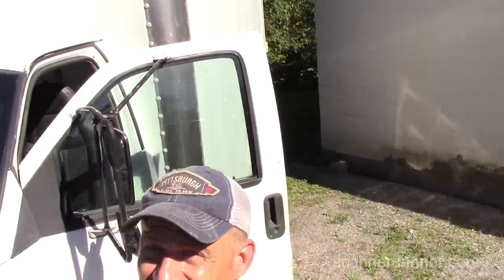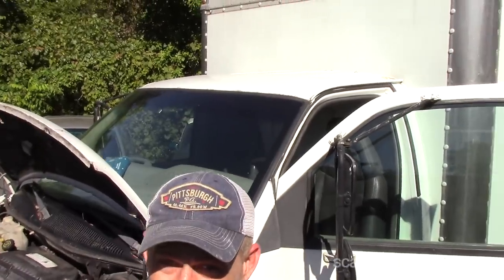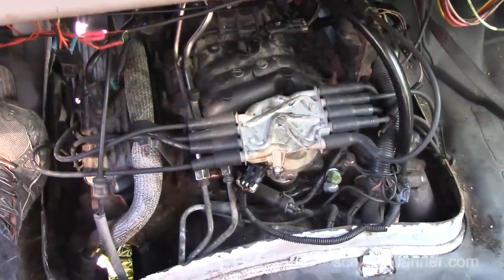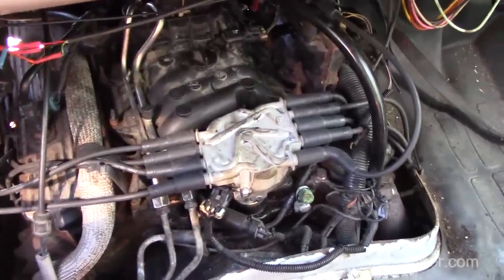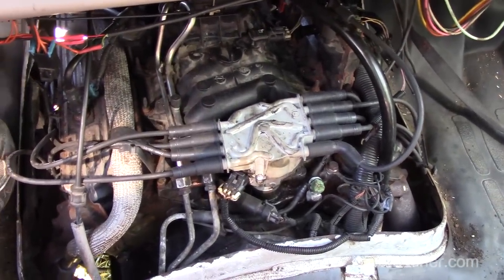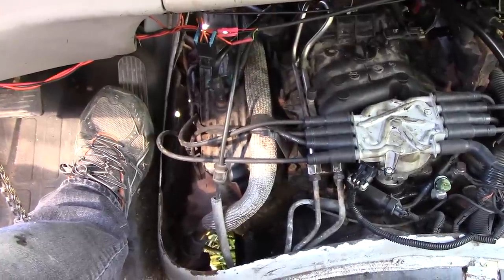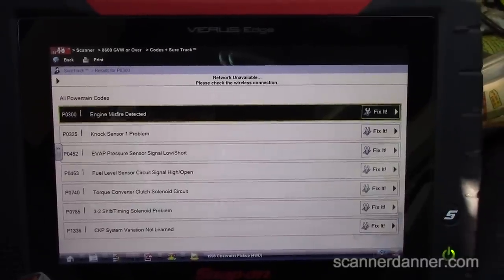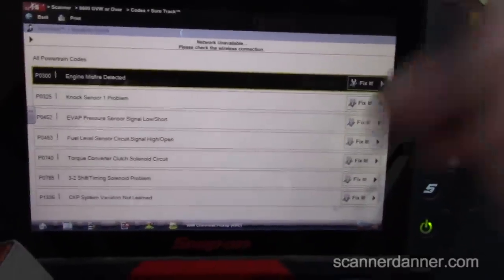How to quickly identify a vacuum leak using fuel trim and water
1998 Chevy 5.7 misfire (P0300) and fuel system too lean (P0171 and P0174) trouble codes AFTER the intake manifold was removed. This is the same van that I shot two different videos on, one for each of my channels.

In this third installment, I was called back to the shop after they repaired the injector problems for the two cylinder misfire.

Symptoms
  - popping/backfiring through the intake
  - hesitation
  - poor idle/stalling
  - misfire

Fix
  - replace o-ring around the fuel injector assembly in the upper intake manifold

Tests shown
  - how to use fuel trim to identify a vacuum leak
  - how to locate a vacuum leak with water

Tools used
  - water bottle
Meguiars M9911 Spray Bottle W/Sprayer

  - scan tool
Autel MaxiSYS MS908 Diagnostic System with Wireless VCI